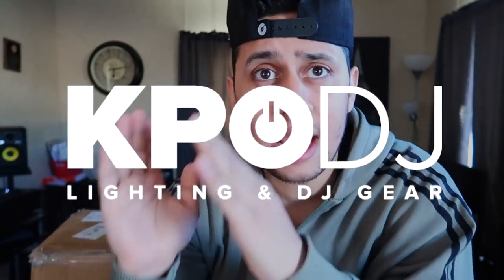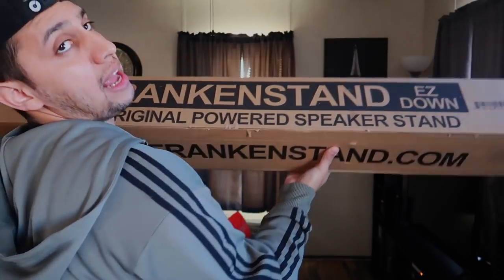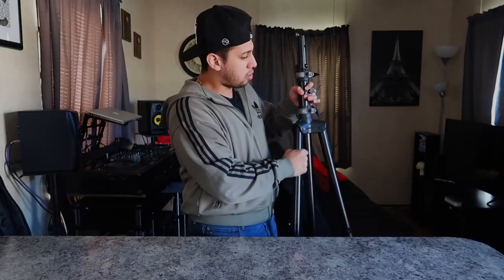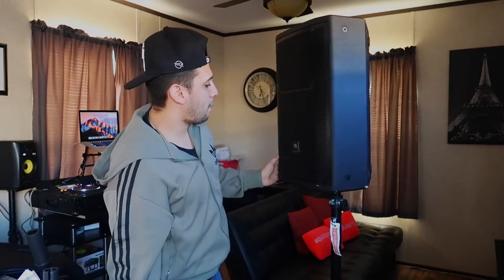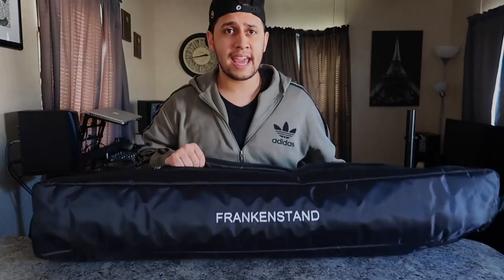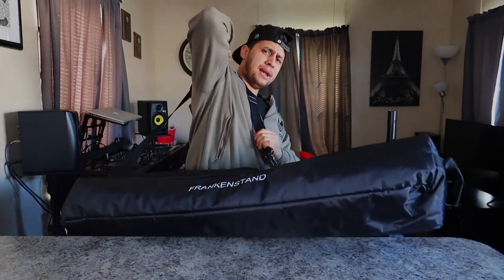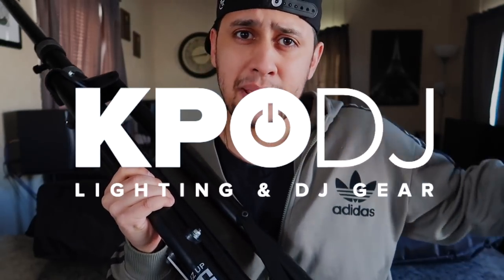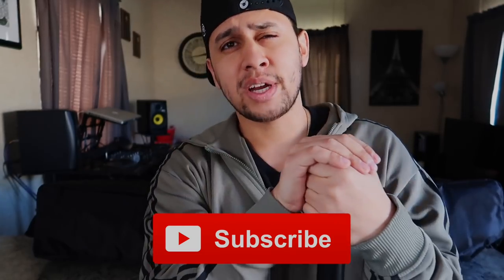Product Spotlight: Powered Speaker Stands (Frankenstand)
VLOG 200 -  Product Spotlight: Powered Speaker Stands (Frankenstand) | Which speaker tripods to buy? | My favorite Speaker Tripods

The Original Hydraulic “powered” speaker stand, the Frankenstand, was invented and designed in 2003 by Mobile DJ Mike Ryan (Dr. Frankenstand) and made specifically for professional mobile djs! The “power” changes the weight of your speaker into “neutral buoyancy” making it EZ to lift and lower your speakers. NO MORE USING YOUR SHOULDER TO LIFT YOUR SPEAKERS!

Frankenstands come in two: F1 for speakers weighting between 30 and 50 lbs. (Mackie 450 and JBL EONs) and F2 for speakers weighing between 55 and 80 lbs. Frankenstand’s legs open EZ! Plus the leg’s rubber feet are glued on. The Frankenstand, fully extended, stands at 6’ tall with a 3½ foot leg spread.

SOCIAL MEADIA

Lights
-ADJ Pocket Pro
-ADJ Element Hex
-ADJ Mega 64 Hex
-ADJ Ikon Gobo Projector

Mixers (I Use/ Recommend )
-Pioneer SB (New DJs)
-Pioneer DJ SR (Beginner DJs)
-Pioneer DJ SX2 (Intermediate DJs)
-Pioneer DJ SZ (Pro DJs)
-Pioneer DJM 850 Mixer
-Pioneer CDJ 2000

DJ Tools
-Pioneer Headphones
-ADJ Facade
-ADJ T-Bar Stand
-Microphone Desk Stand
-Speaker Tripod
-AKG Wireless Microphone
-Shure QLXD Wireless Mic
-Shure GLXD Wireless Mic
-Cable Label Maker
-Hosa Cable Tester
-Gaffers Tape
-5FT Table
-Cable Bag

Speakers
-PVX P 12"
-PVX P 15"
-PVX Sub
-Speaker Package
-PV 10 AT Mixer
-JBL PRX715
-JBL PRX712
-JBL PRX718XFL

Cables
-Hosa XLR Pro
-Hosa XLR Edge
-Surge Protector
-Extension Cord
-Cable Labels
- Velcro Ties

VLOG GEAR (w/Purchase Links)

-Canon G7X II
-Canon 70D
-GoPro Hero 5
-GoPro Session

-Tamron 16-300
-Canon 10-18

-DJI Mavic Pro
-DJI Phantom 4
-DJI Phantom 3

-Rode Video Mic Pro
-Joby Gorilla Tripod
-Lexar Memory Card

-Manfrotto Backpack
-Manfrotto Travel Tripod

ABOUT ME:  I was born March 06, 1992 in Nicaragua. I currently live in New Jersey, USA. I am an open-format Club and Mobile DJ. I enjoy making and sharing VLOGs about my life as a pro DJ and my travels around the world. I hope you find my videos entertaining.